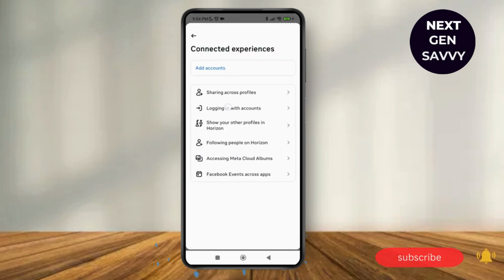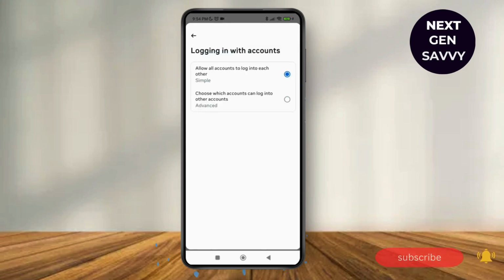How to Login to Facebook Using Instagram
Welcome to our step-by-step guide on "How to Login to Facebook Using Instagram"! If you’re looking to simplify your social media experience by logging into Facebook through your Instagram account, this video is perfect for you. We’ll show you how to link your Instagram and Facebook accounts seamlessly, allowing for easy access and streamlined posting across both platforms. Whether you want to manage your accounts more efficiently or enjoy the benefits of connected social media, these tips will make the process quick and easy.

In this video, you’ll learn:

How to link your Facebook account with Instagram
Tips for managing your social media accounts effectively
Troubleshooting common login issues
Benefits of connecting your Facebook and Instagram accounts